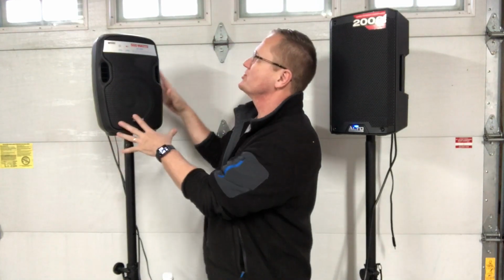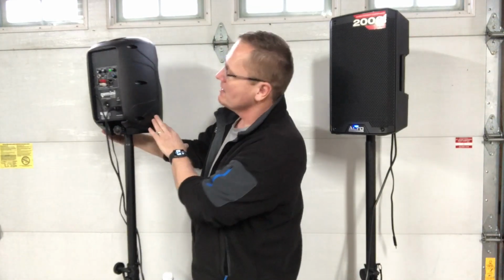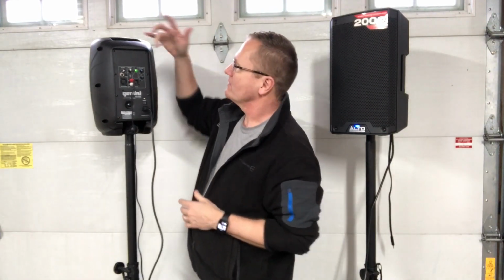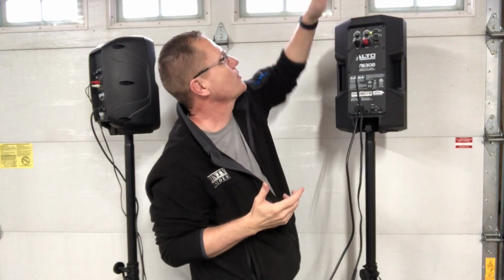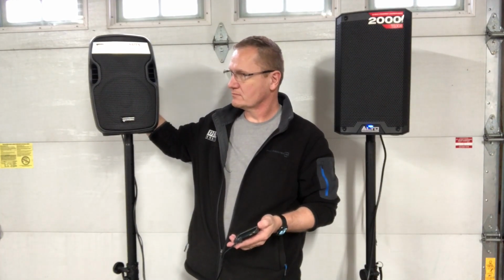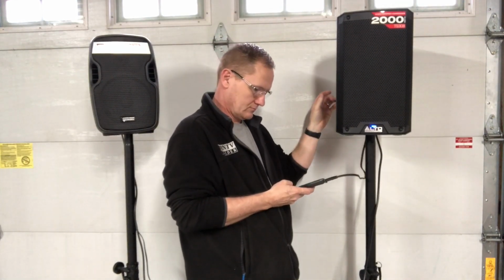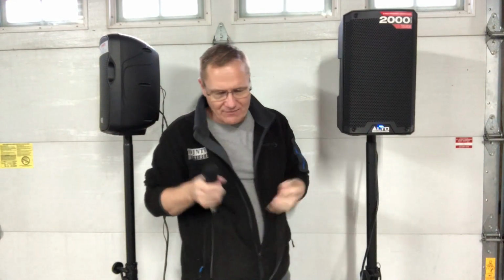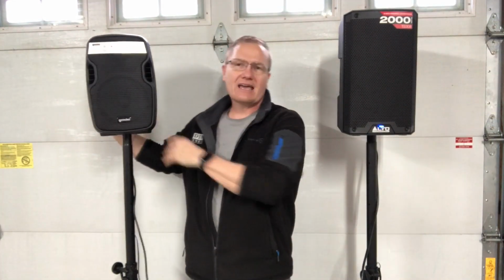Testing Two Beginner DJ Speakers Gemini AS-08P VS Alto Professional TS308 Disc Jockey News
Check online prices on the Alto Pro TS308

In this video, John compares two entry level speakers for beginning DJs. One is the 8" two way Gemini Sound AS-08P powered speaker, and the other is the Alto Professional TX308 powered 8 inch speaker.